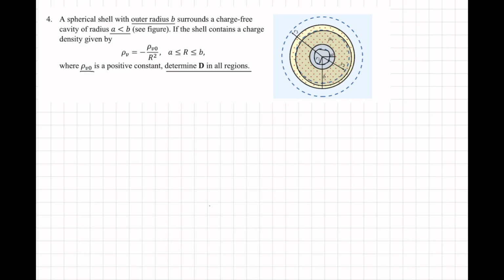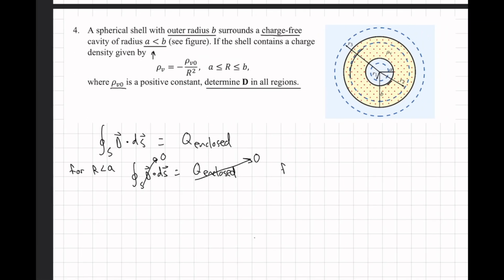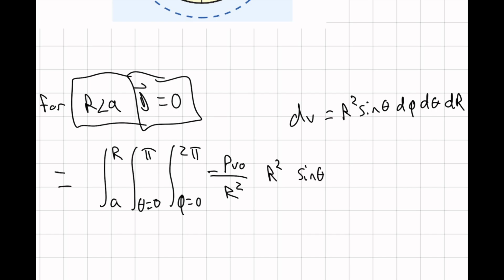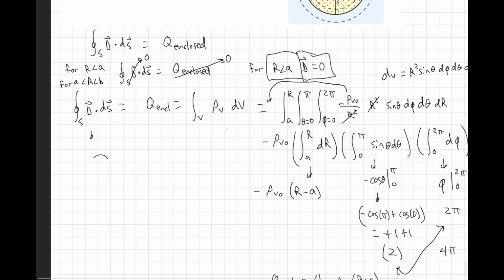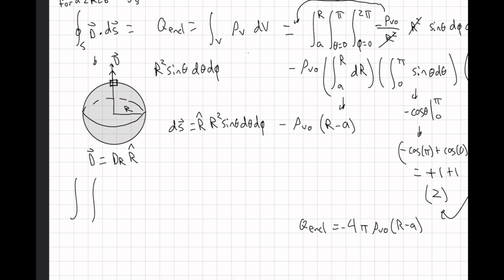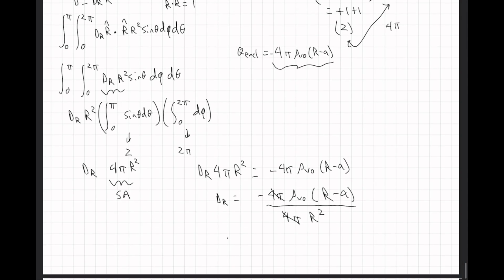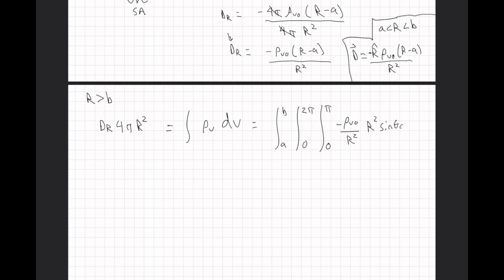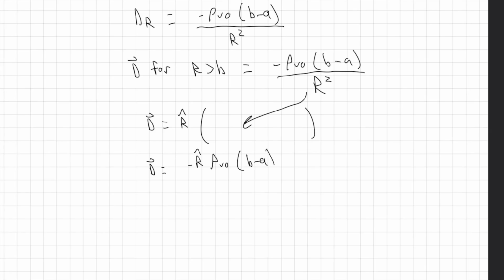How to Compute Electric Flux Density for Spherical Shell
In this video, I demonstrate how to solve a Gauss's Law problem involving a spherical shell with a varying flux density between radii
a and 𝑏. To tackle this type of problem, you'll need to understand two key concepts: the surface integral of the electric flux density over a Gaussian surface and the charge enclosed within that surface. With this knowledge, you can easily determine the electric flux density vector, 𝐷.